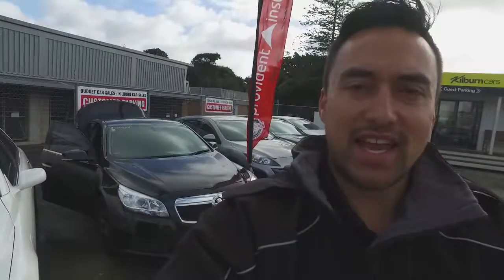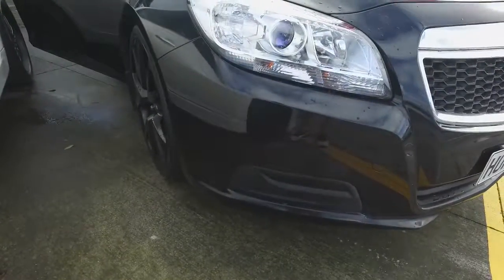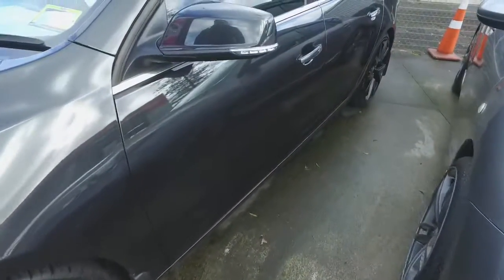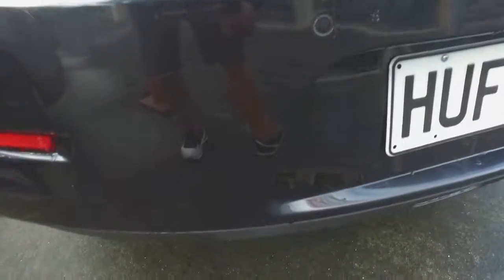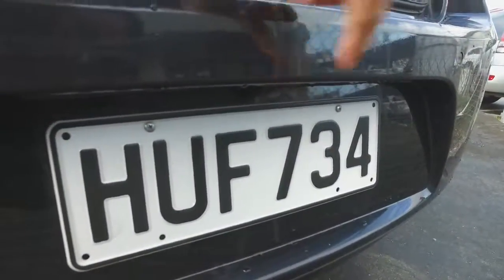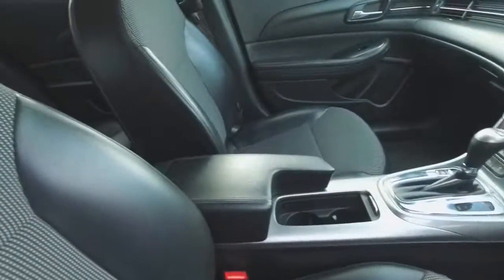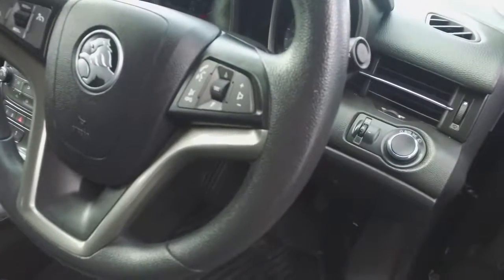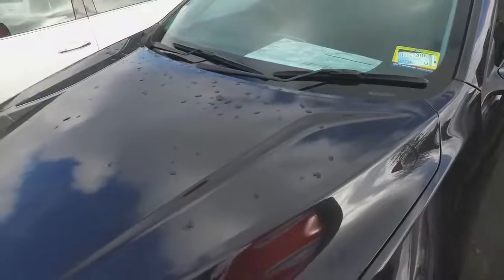70046 Holden Malibu Jasmine